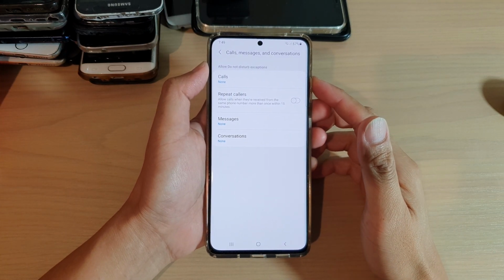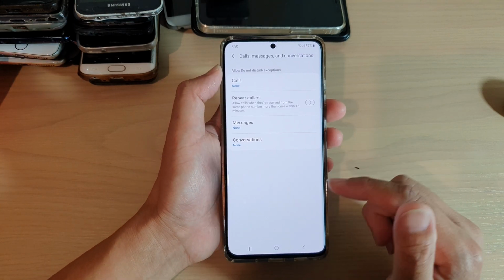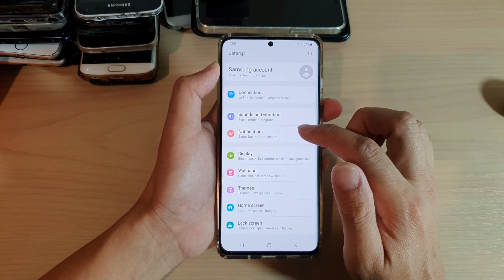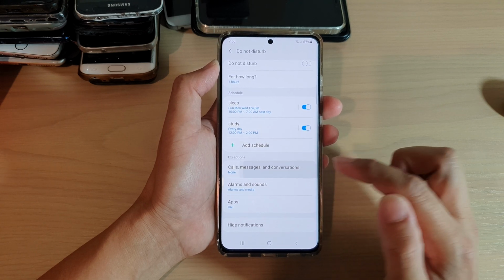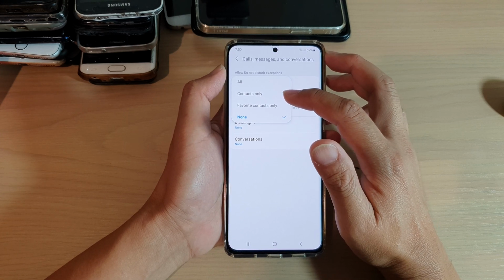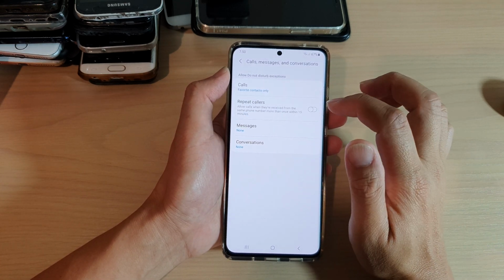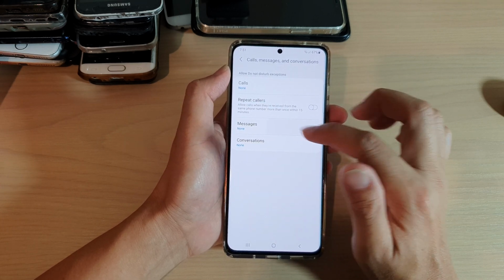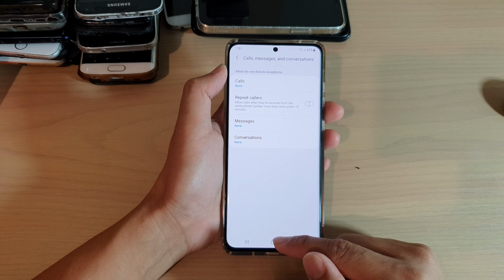Galaxy S21/Ultra/Plus: How to Set Do Not Disturb Exceptions for Calls/Messages/Conversations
Learn how you can set Do Not Disturb exceptions for calls, messages, conversations on Galaxy S21/Ultra/Plus.